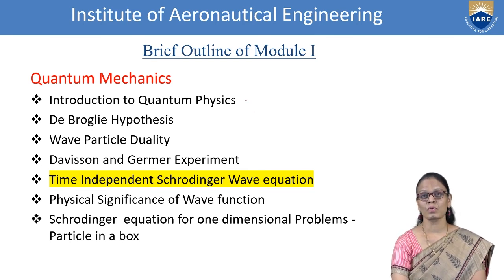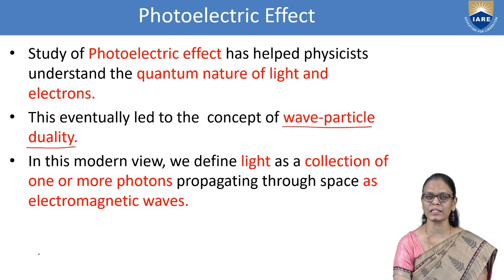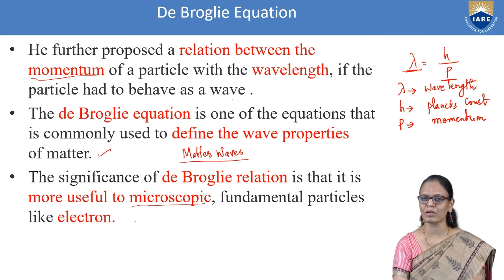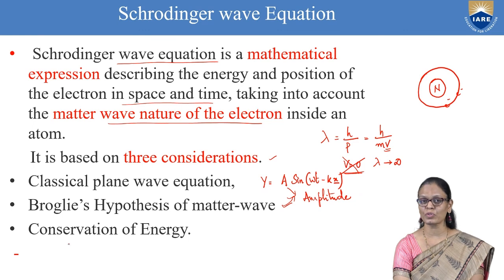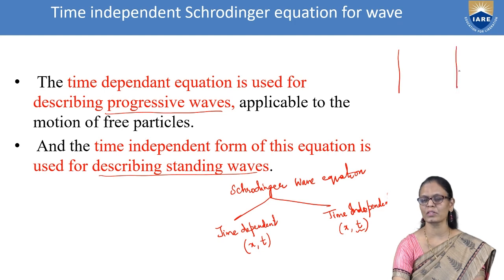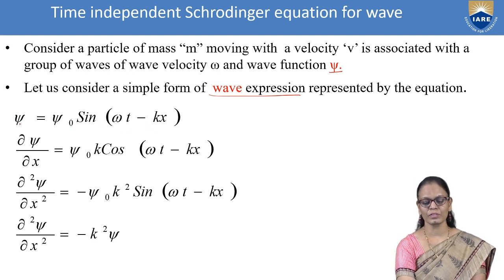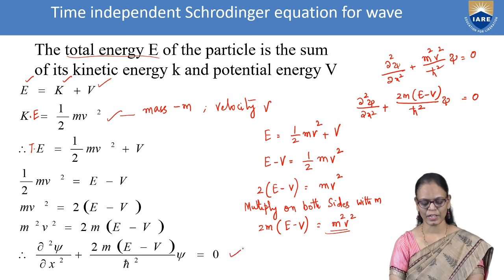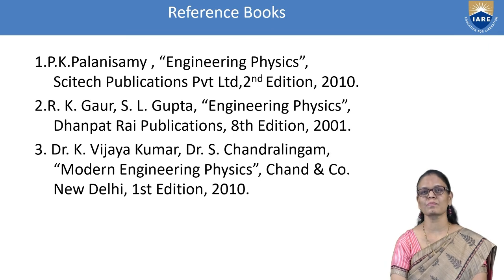Time Independent Schrodinger Equation for Wave Function by Ms. Sujani Singavarapu